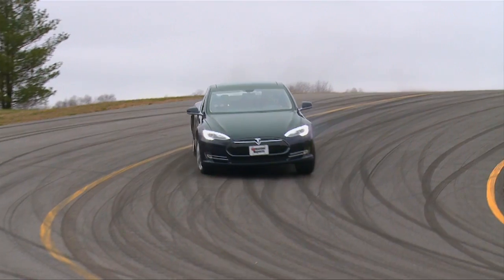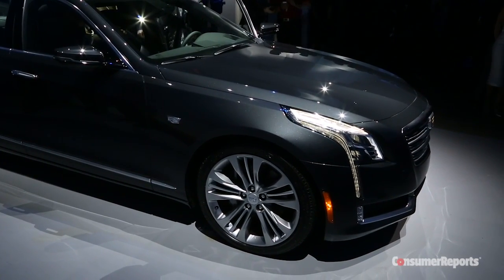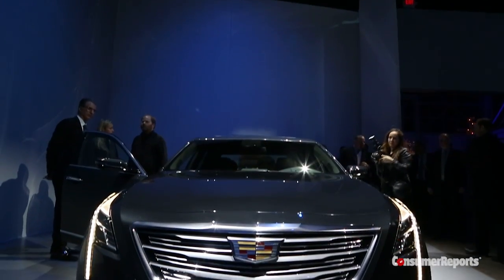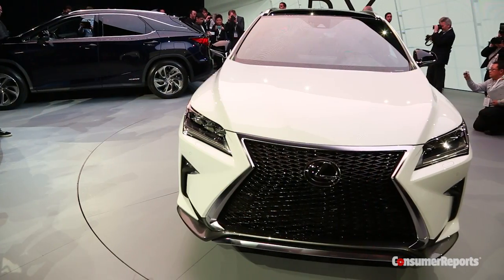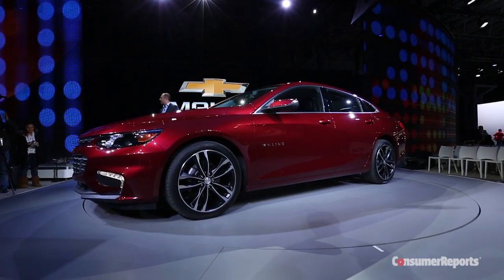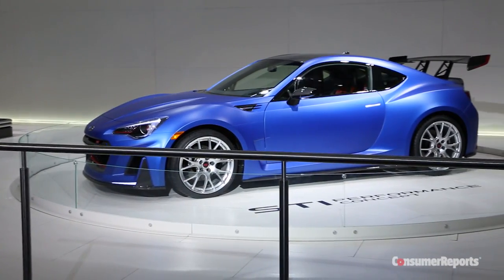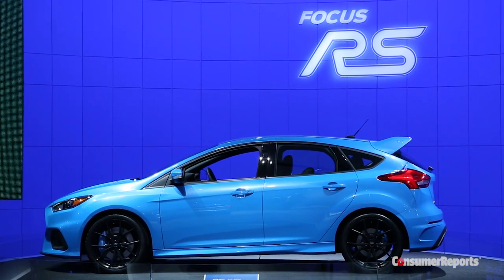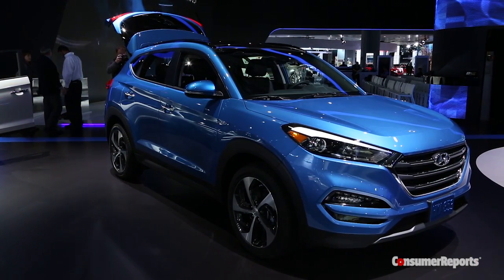Talking Cars with Consumer Reports #65: 2015 New York Auto Show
Talking Cars hits the road, covering the 2015 New York Auto Show in an episode recorded right from the show floor. Honda surprises everyone with a 10th generation Civic.

Old-school rivals Cadillac and Lincoln face-off, with the soon-to-production CT6 and the Continental concept. Lexus goes down a different road with the now-sportier RX: will it alienate previous buyers? The Chevrolet Malibu loses hundreds of pounds, yet gains four inches of needed rear seat room. While the Malibu looks way different from the previous car, it takes a much closer eye to spot the changes in the redesigned Kia Optima. The new Nissan Maxima draws on its oddly enduring brand equity. Subaru teases us with a BRZ STi while Scion outsources their iA and brings out a Corolla-based iM hatchback. Finally, the Volkswagen Golf Sportswagen Alltrack sets off a discussion about mainstream vs. enthusiast wagons.